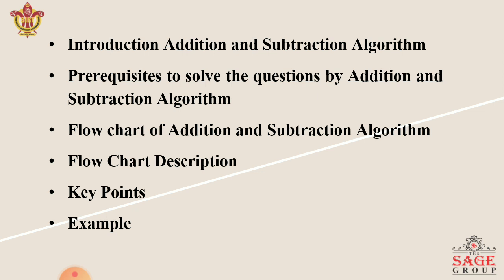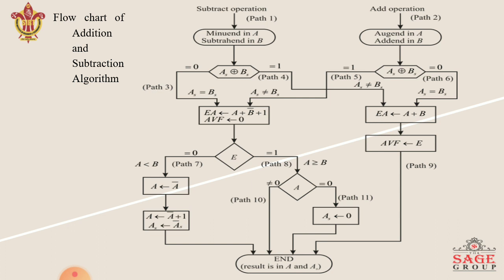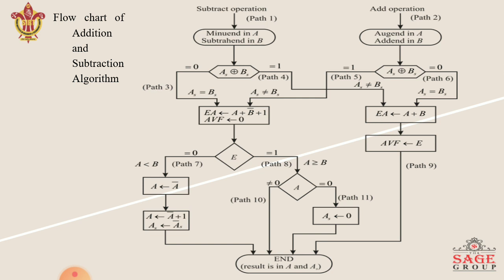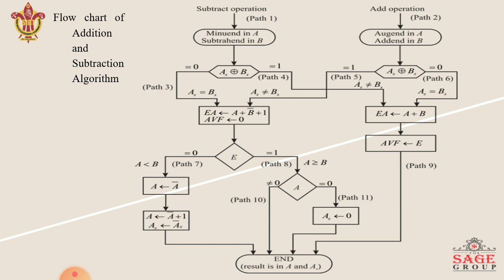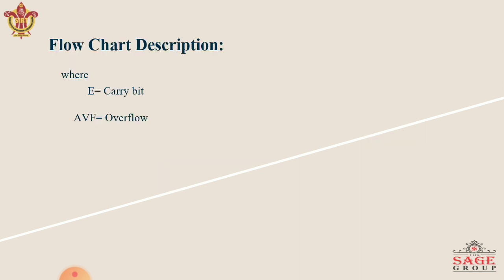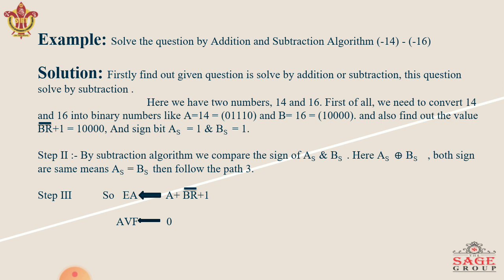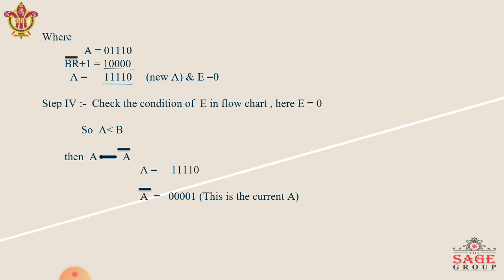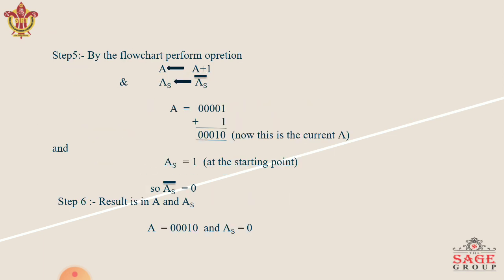Addition & Subtraction Algorithm